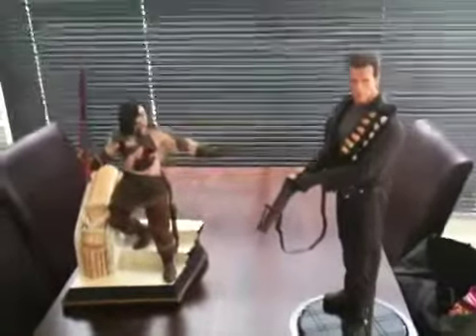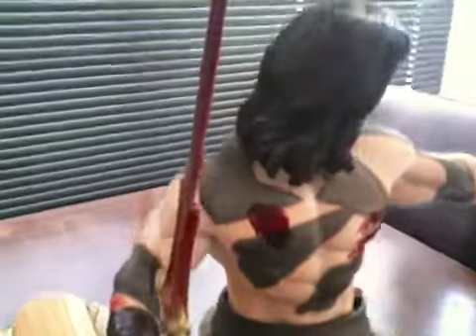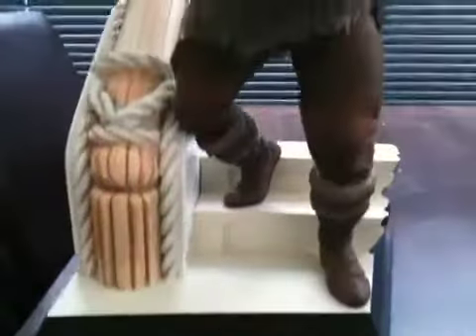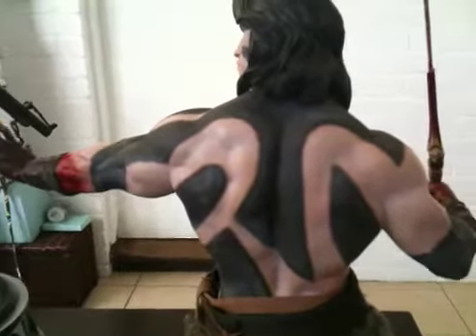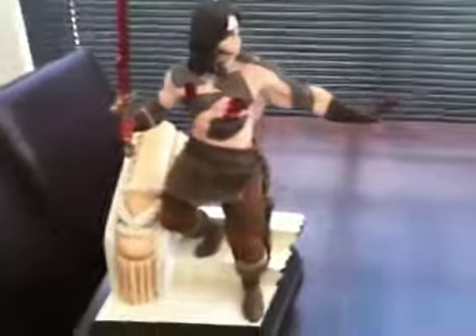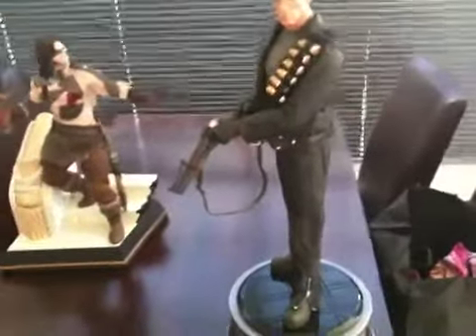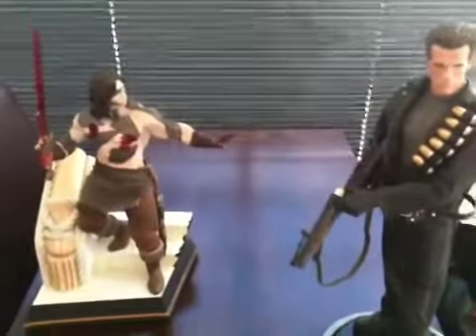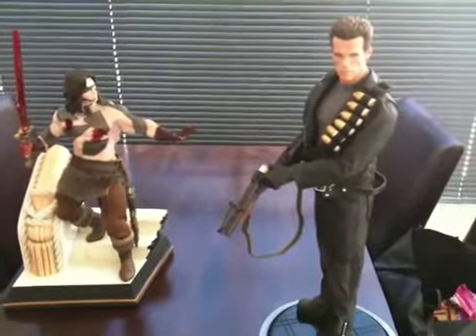T-800 and Conan premium format review, Sideshow Collectibles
Review of the PFs